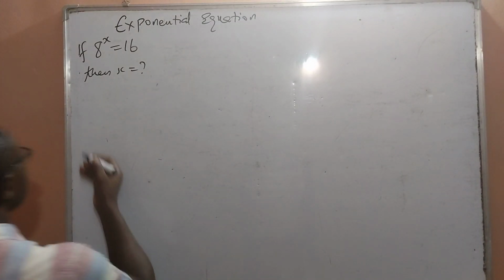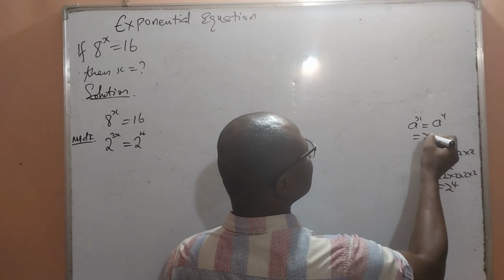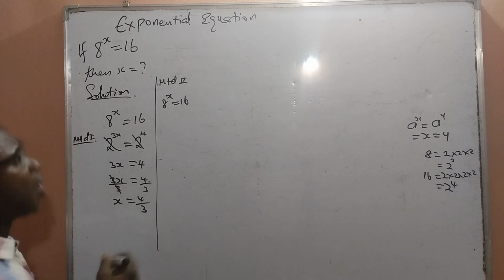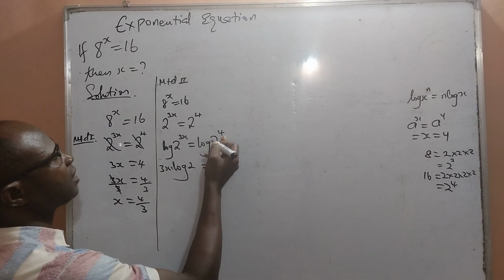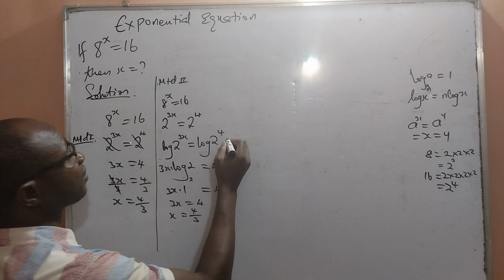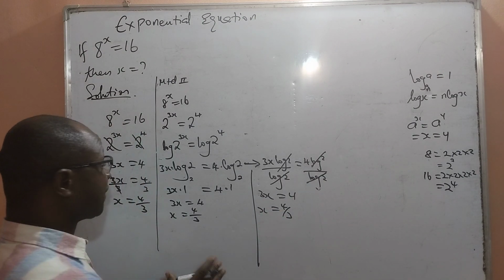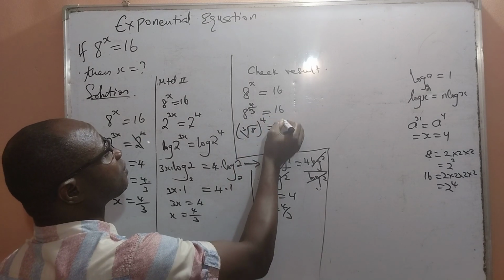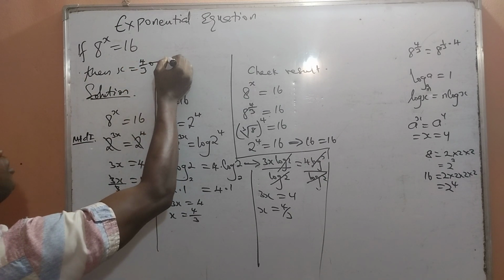Exponential Equation | if 8^x = 16. what's X?